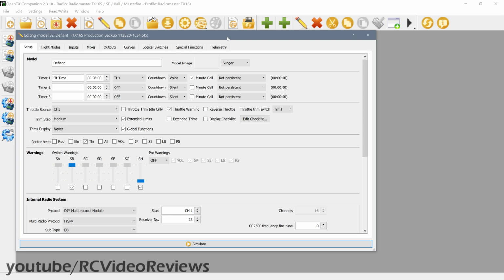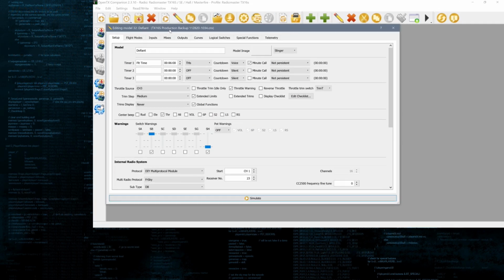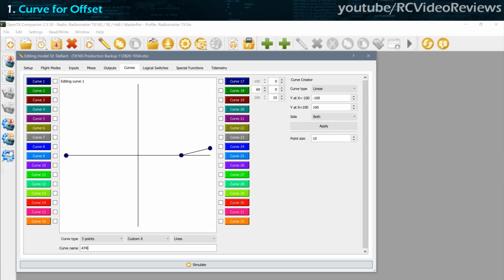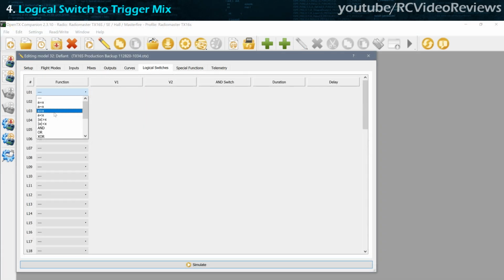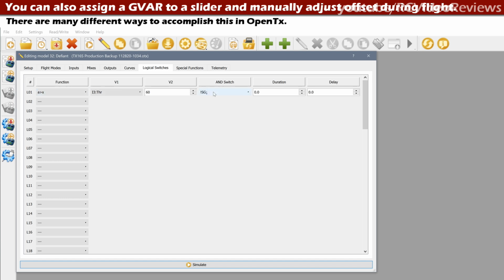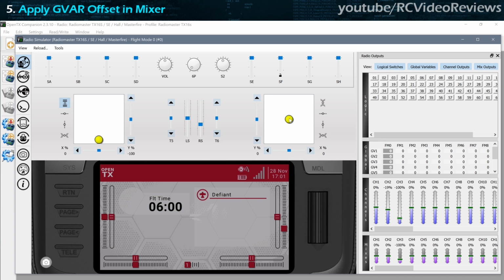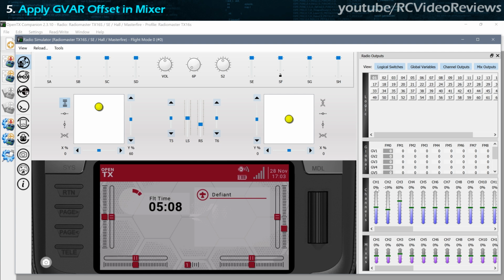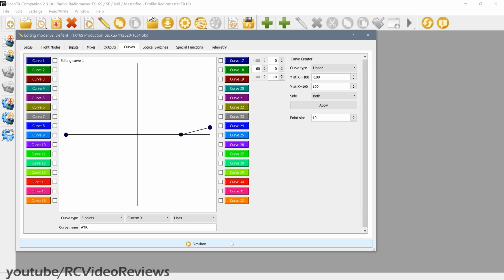OpenTx Tutorial Dynamic Anti Torque Roll Mix • Radiomaster TX16s or Jumper T18 • [Advanced]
This OpenTx Tutorial shows you how to configure your OpenTx radio to dynamically add opposite aileron based on throttle position to counter torque roll. During the maiden flight of my Defiant Spec Wing, I saw torque roll when the throttle moved past about 80%. I worked out this technique to have the radio counter torque roll with opposite aileron when the throttle moves past 80%.